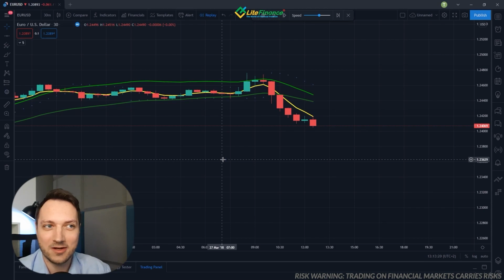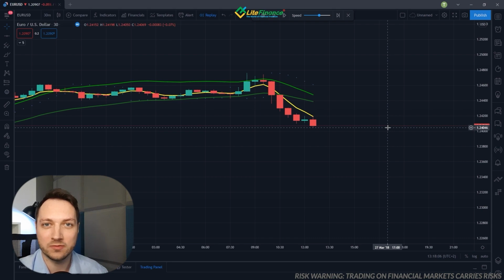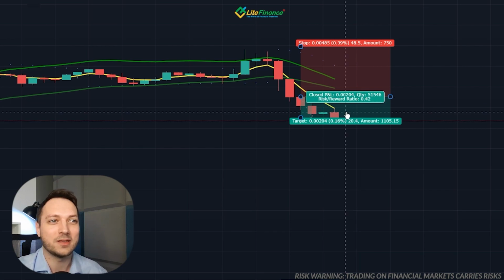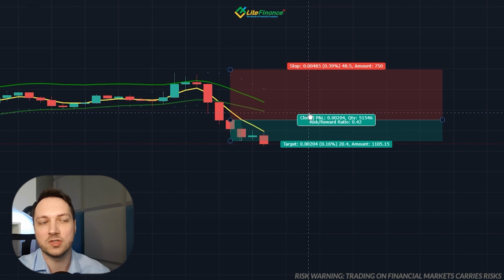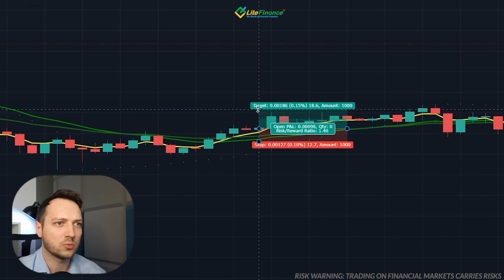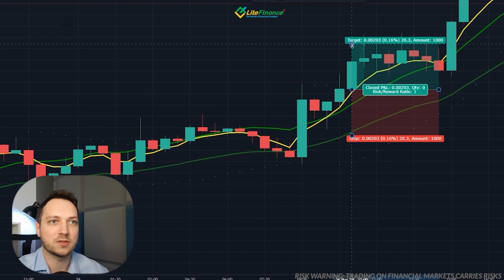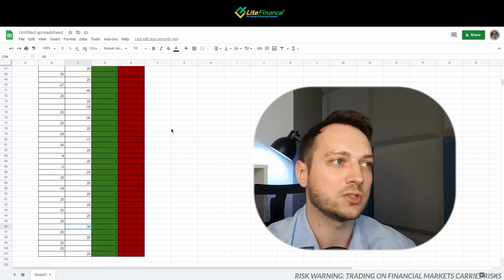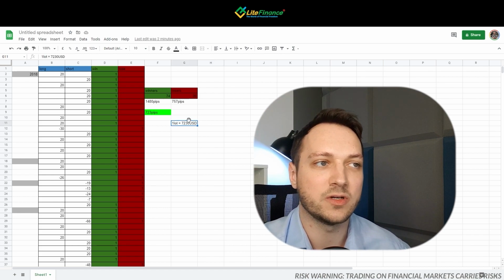Profit parabolic Strategy / Won +7000$ / The best forex strategy based on a Moving / LiteFinance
Hi Traders, this time I will talk about the strategy that combines 4 ingredients - Parabolic SAR indicator and 3 Moving Averages with length of 5, 25 and 50. Again at first it didn't look very much like something I would trade myself but very quickly after trying couple examples I realized how easily I could modify the stop level and improve the risk reward ratio to the point it does not need anymore a 90% of profitability ratio to be considered a "valuable strategy". It turned out the entry signals are quite often and a back test on 100 examples turned out quite good so it is something many of you would be interested in. As always I'm waiting for your comments down below or some messages on telegram or directly in the social trading platform chat.

Risk Warning: Trading on financial markets carries risks